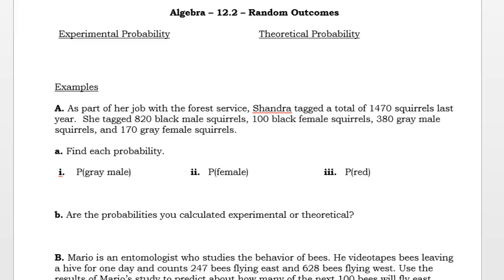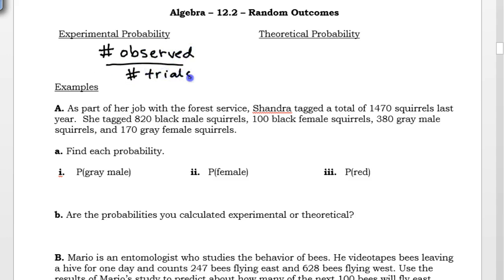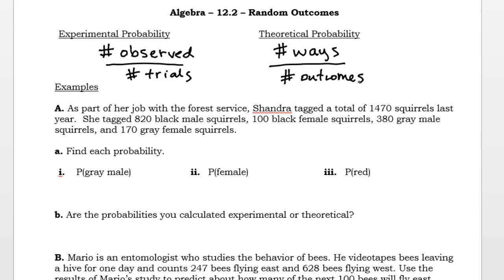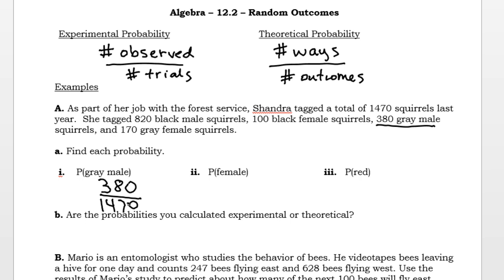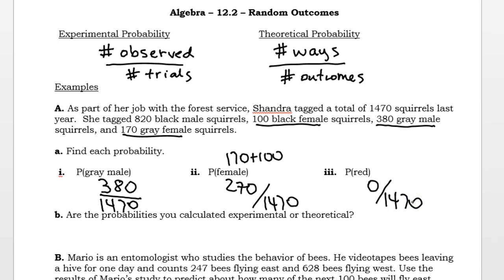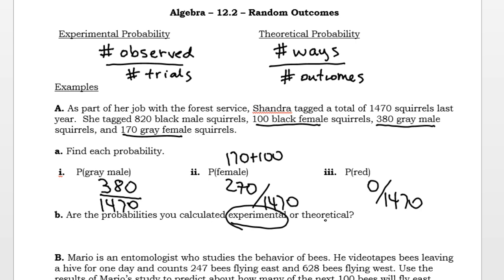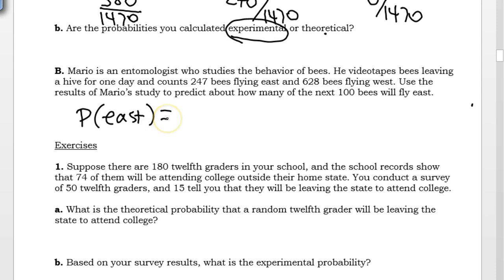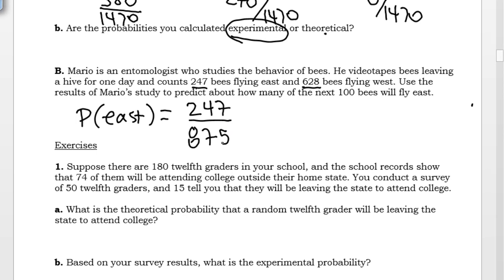Algebra - 12.2 - Random Outcomes